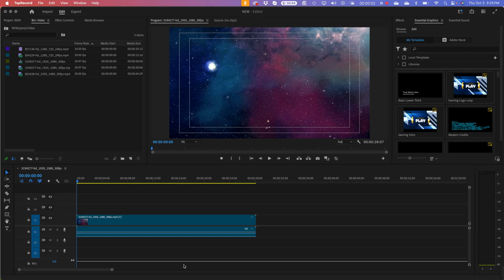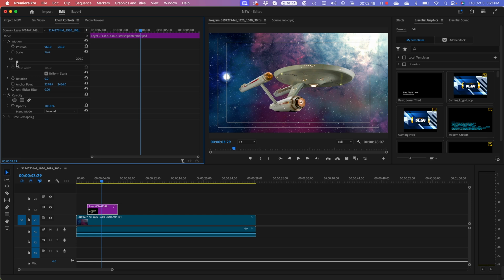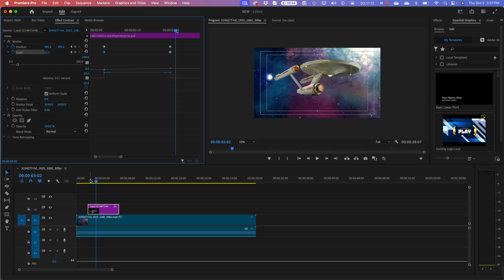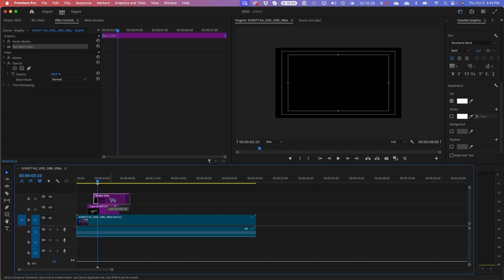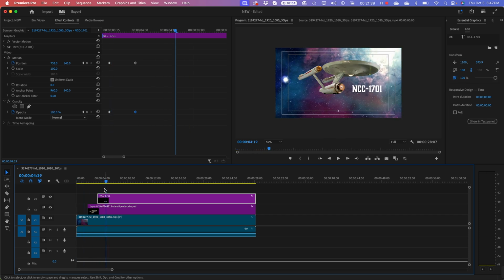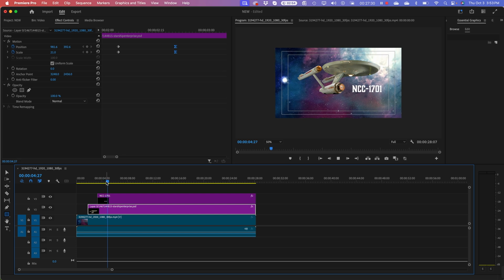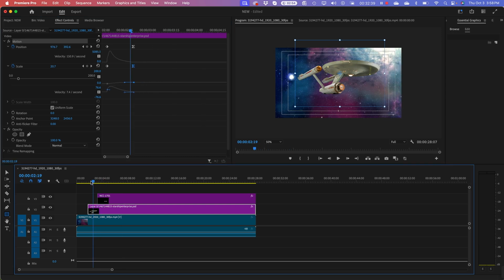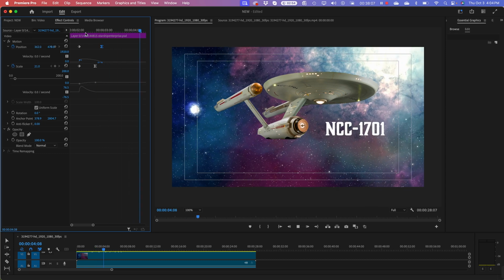Keyframe Animation in Premier Pro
How to do basic keyframe animation in Premier Pro